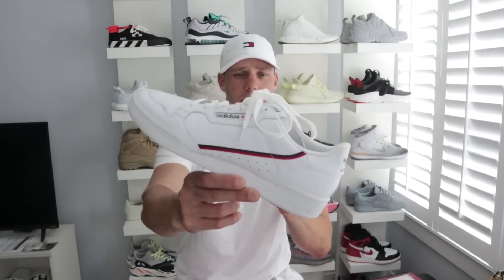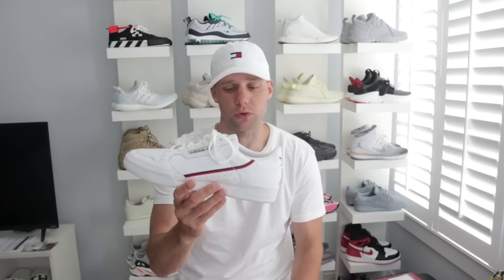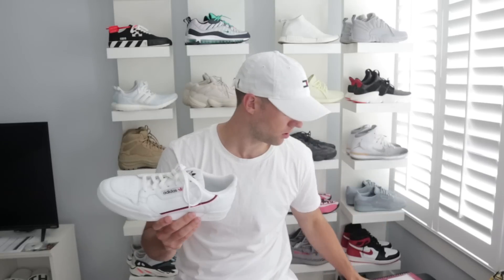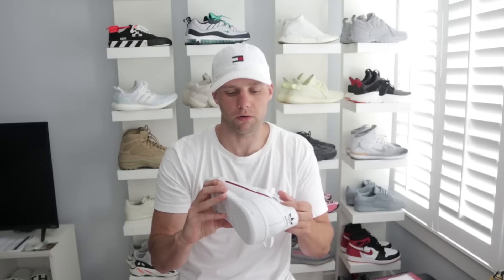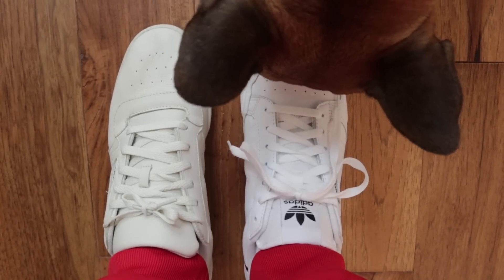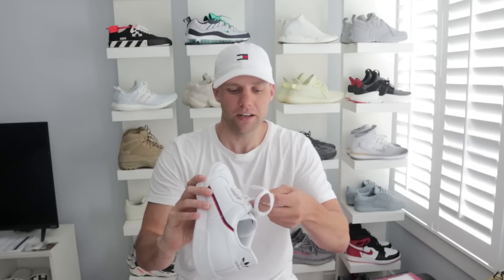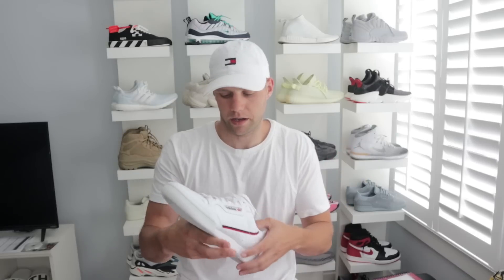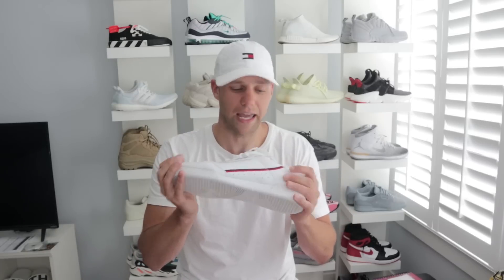ADIDAS CONTINENTAL 80 REVIEW!! DISAPPOINTED!!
Quick review of the new Adidas Continental 80 sneakers.

MY DIMENSIONS
Height: 6’5
Weight: 200lbs
Waist: 32/34
Shirt Size: L/XL
Shoe Size: 12